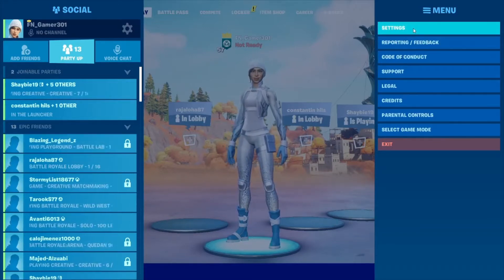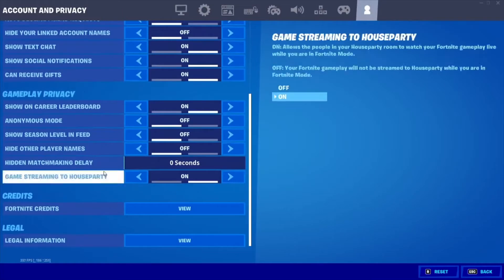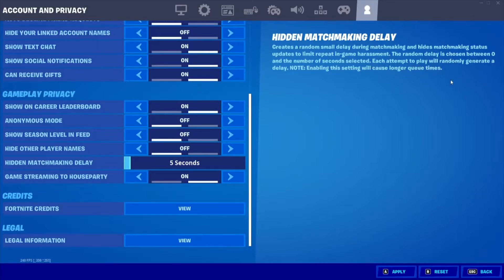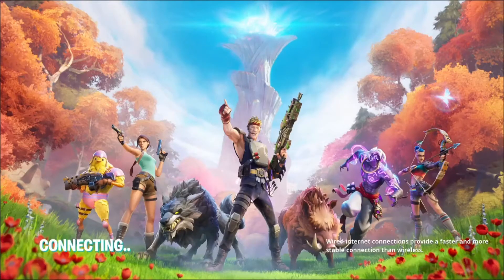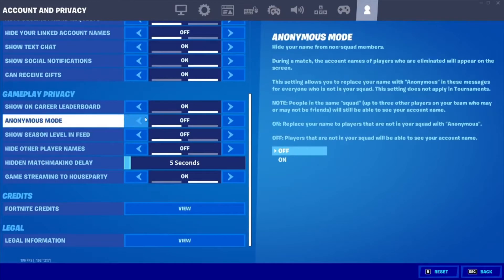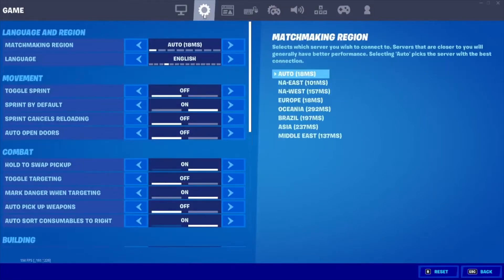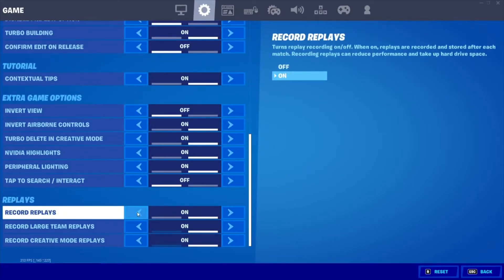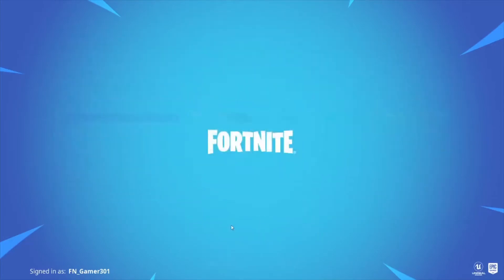End of 2021 Video - Bot Lobbies Tutorial| Architecting Gamer (PC)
End of 2021 Video| Architecting Gamer (PC)

Chapters:
0:00 - Intro
0:53 - Bot Lobbies Tutorial (Also works in Chapter 3)
17:13 - Outro (Happy New Year!)